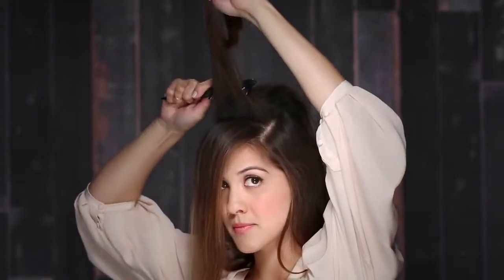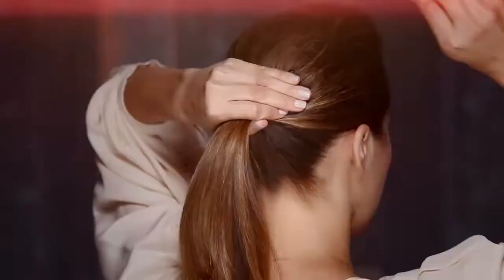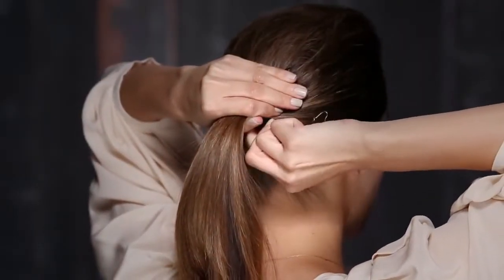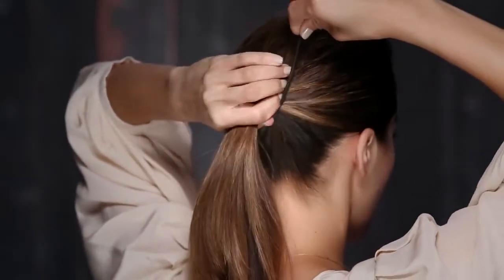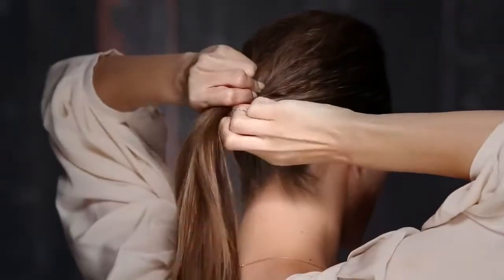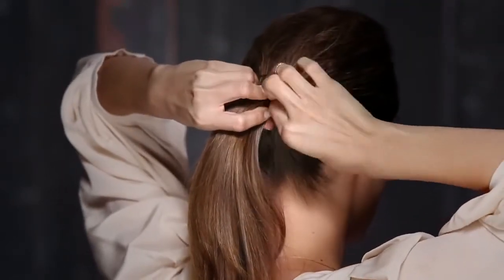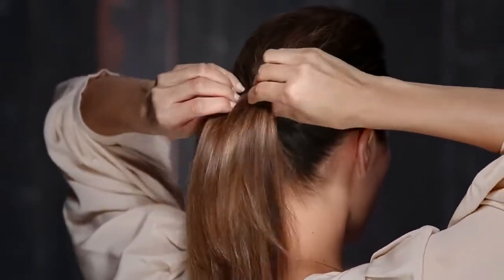Hedkandi How To - Smooth and Cinched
Watch this video for a quick and easy tutorial on how to achieve this smooth and cinched hairstyle for everyday wear